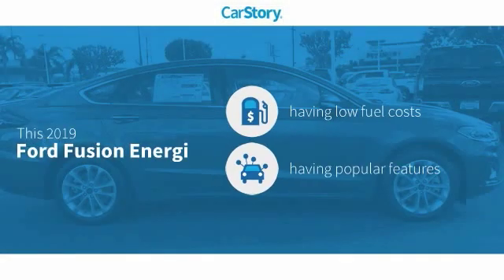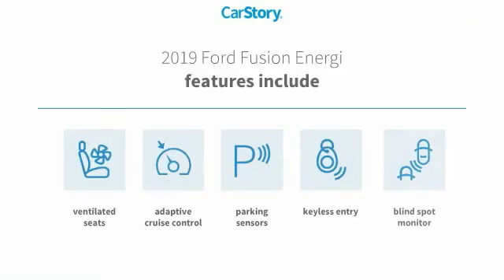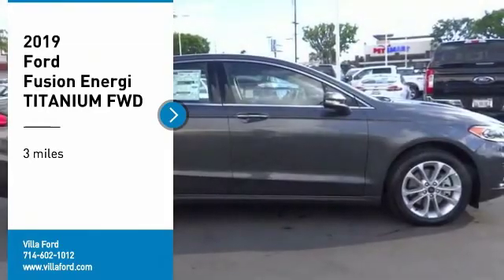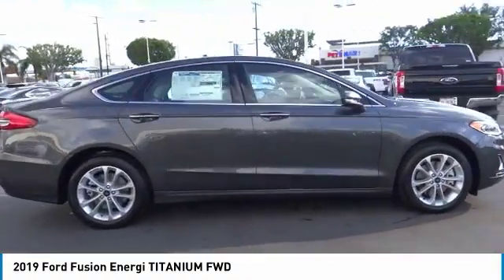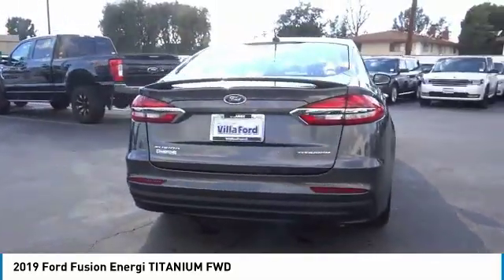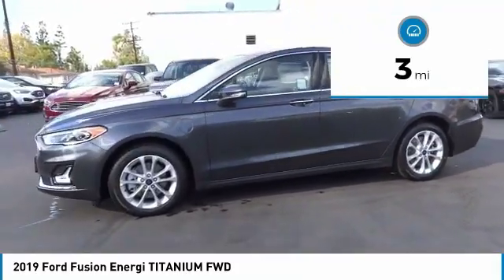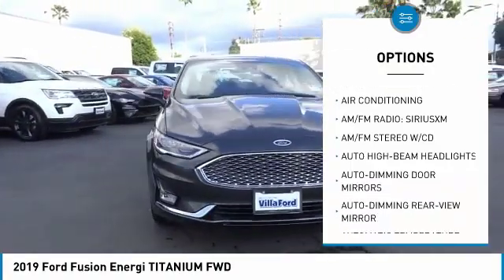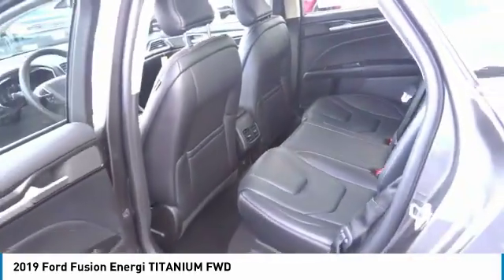2019 Ford Fusion Energi ORANGE TUSTIN PLACENTIA FULLERTON ORANGE COUNTY G441P0S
2019 Ford Fusion Energi TITANIUM FWD

Villa Ford
2550 N. Tustin St.